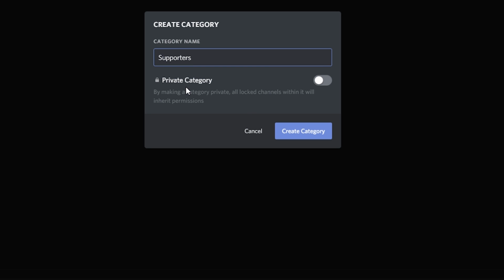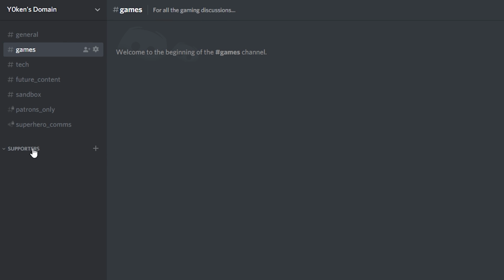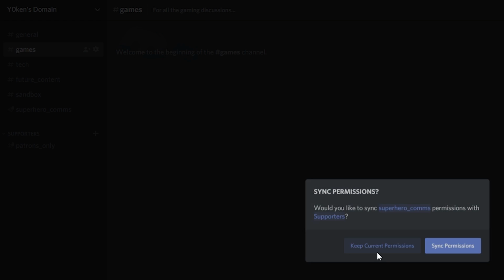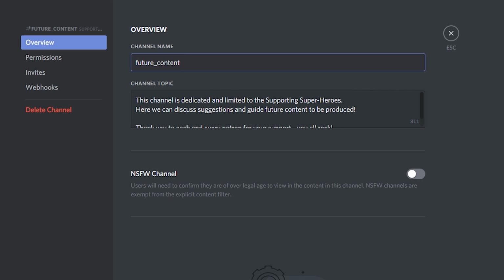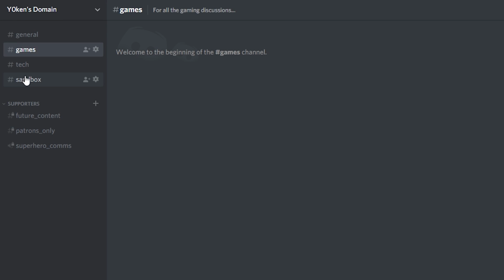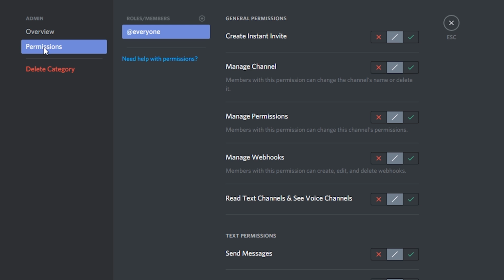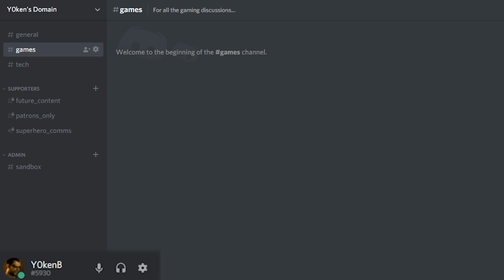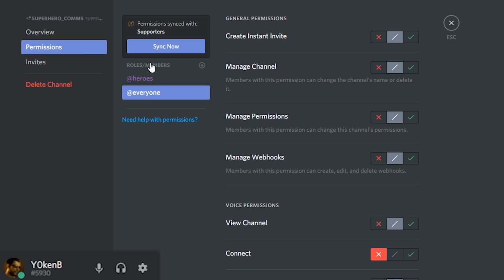Manage your Discord server channels with this How To Discord tutorial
Want to know how to Discord? Learn how to manage your discord server channels with this "How to Discord" tutorial:

• Create a Discord channel,
• Edit the properties of a Discord channel,
• Categorize and Organise your Discord channels
• Set Discord channel permissions

This video titled: "Manage your Discord server channels with this How To Discord tutorial", is the second installment of my "How to Discord" series.
In just over six minutes this tutorial will step you through and show you how to structure and manage your Discord server channels.

In this How to Discord tutorial, I assume that you have already created a Discord server, or have access to manage a Discord server or manage Discord channels at the very least.
The tutorial then shows you how to perform each step, as you follow along as I create a Discord channel, edit a Discord channel, categorize a Discord channel and set Discord channel permissions on my own discord server.

Please support me:
  1. LIKE this  "How To Discord" video (if you liked it).
  3. Drop a COMMENT.
  6. JOIN DISCORD and come hang out.